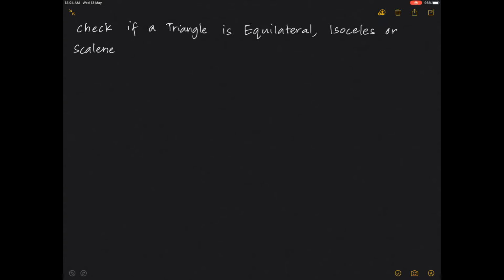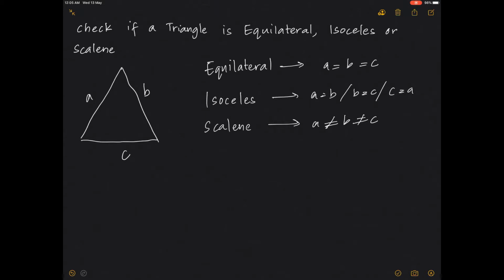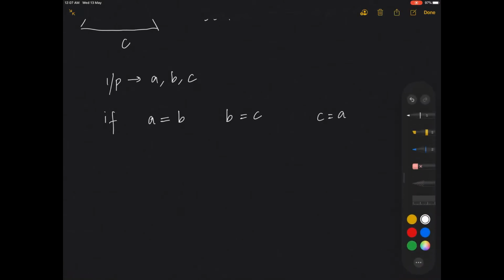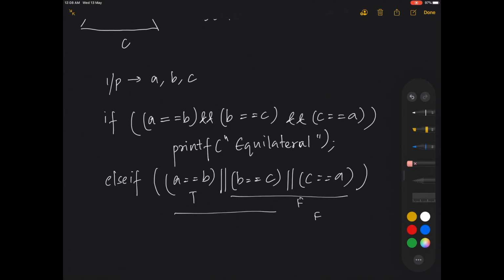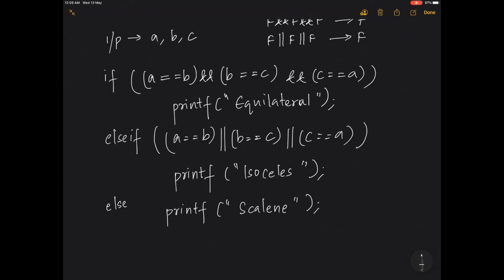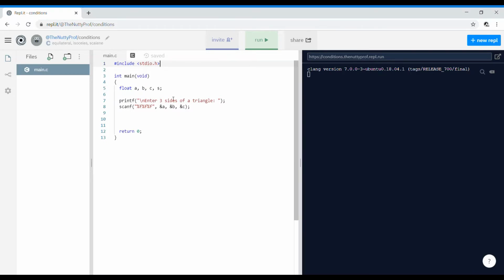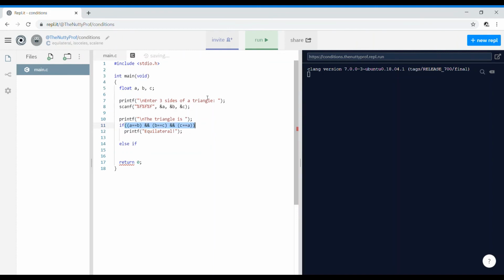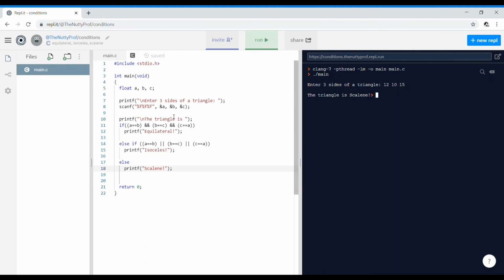Equilateral, Isoceles or Scalene?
Program to check if a triangle is equilateral, isoceles or scalene.